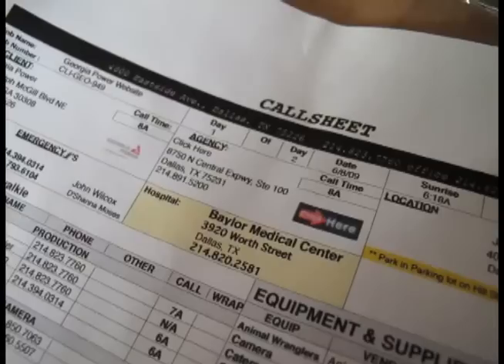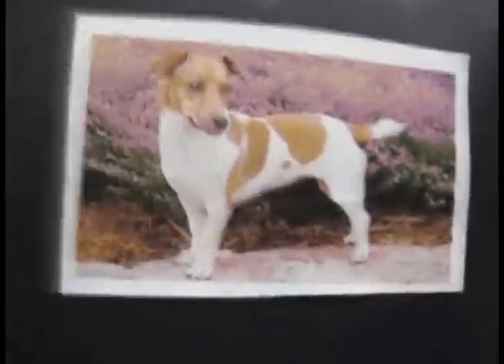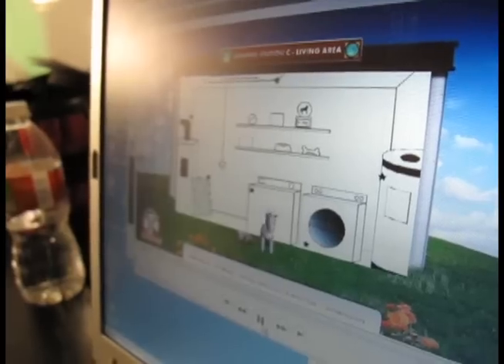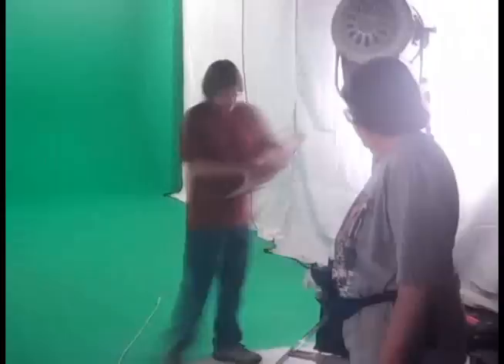Janimation Dog Shoot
During the Dog Days of Summer we  had a green screen shoot with multiple dogs in Janimation's new studio.  This video was directed by Lyn Caudle and with Steve McWilliams as DP